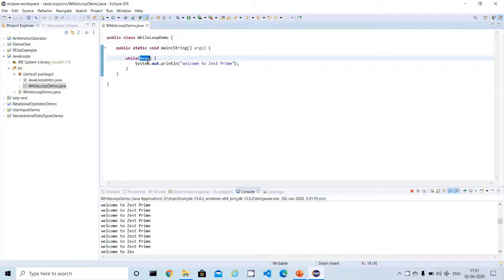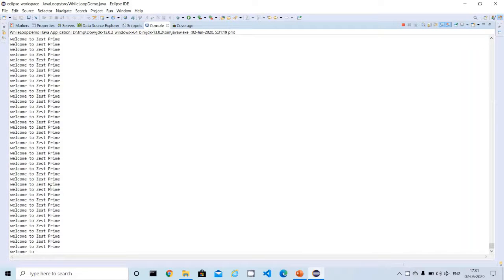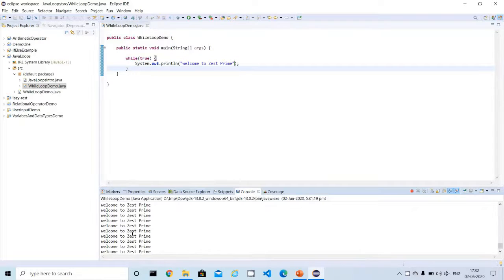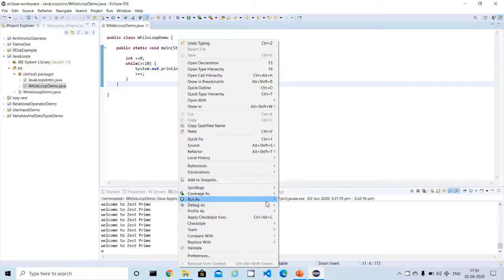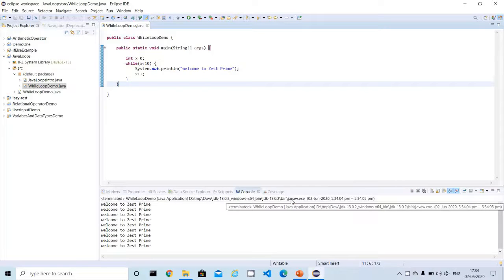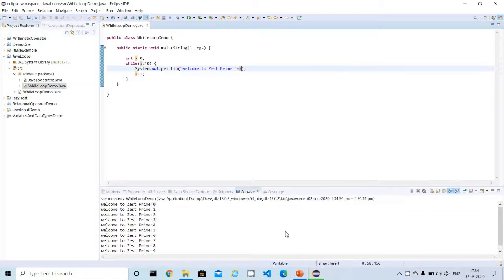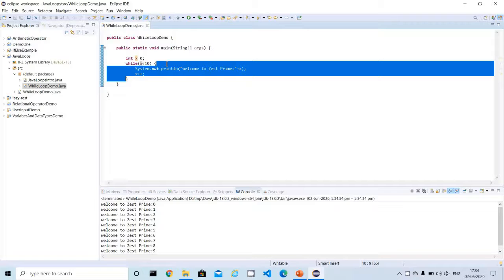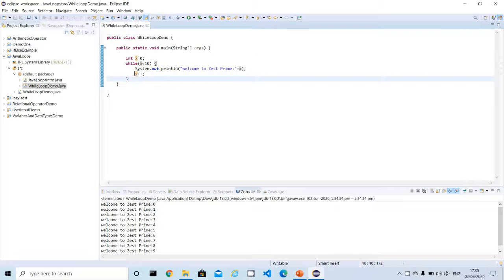16.1 Java While Loop Unleashed: Syntax and Practical Examples |Zest Prime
Description: Welcome to our Java programming tutorial focusing on the dynamic world of the while loop! In this video, we deep-dive into the syntax and real-world applications of the while loop, an essential control structure for repetitive tasks and conditional execution.

🔗 Chapter Timestamps:
0:00 - Introduction to Java While Loops
1:15 - Decoding the While Loop Syntax
2:45 - Executing Code as Long as a Condition Holds
4:00 - Preventing Infinite Loops: Break and Continue Statements
5:30 - Hands-on Examples: Solving Problems with While Loops
7:15 - Crafting Interactive User Experiences
8:45 - Leveraging While Loops for Data Processing
10:15 - Best Practices and Efficiency Tips
11:45 - Recap and Conclusion

🚀 In this tutorial, you'll learn:

The core components of the while loop syntax
How to create loops that continue based on a condition
Techniques to avoid infinite loops and handle program flow
Applying the while loop to solve real-world challenges
Enhancing user experiences through interactive loops
Leveraging while loops for efficient data processing
Pro tips for writing clean, readable, and efficient loop code
🎓 Whether you're a novice or an experienced coder, mastering the while loop is a must-have skill. These loops empower you to build programs that adapt to changing conditions, ensuring a more dynamic and engaging user experience.

🔔 Join us in the coding demonstrations where we'll walk through hands-on examples of the while loop in action! Grab your code editor, follow along, and elevate your loop proficiency.

Have questions or need further clarification? Don't hesitate to drop your queries in the comments below, and we're here to help!

Thank you for joining us on this exploration of Java while loops! Get ready to harness the power of conditional repetition and unlock new dimensions in your coding journey.